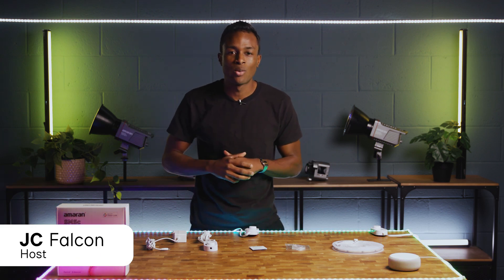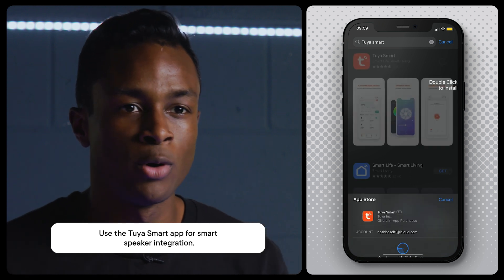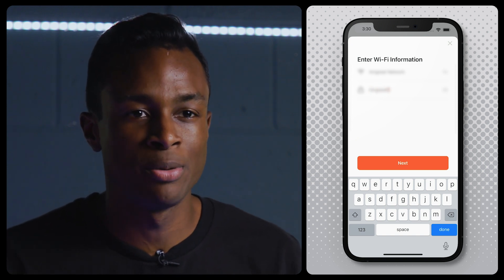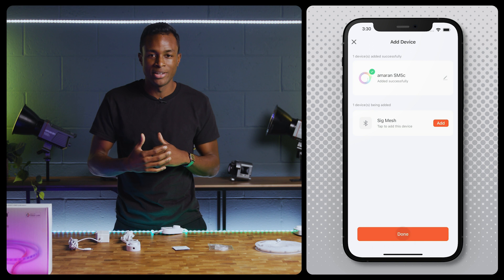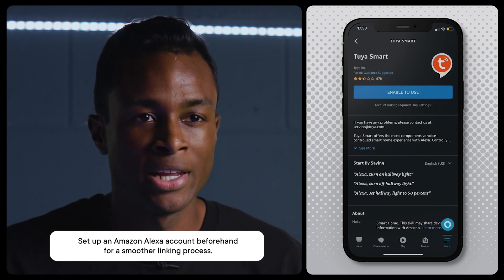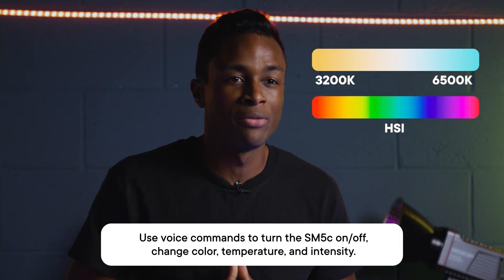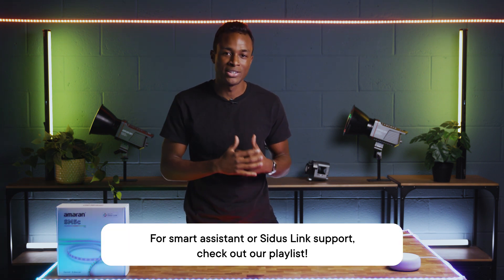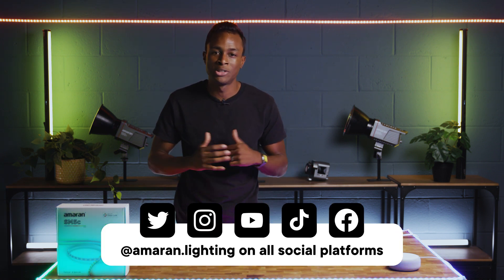amaran SM5c User Guide | How to Connect to Amazon Alexa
Are you wanting to connect your new amaran SM5c to your Amazon Alexa?

Welcome to yet another entry in our series of tutorials for the newest addition to amaran’s growing ecosystem of LED lighting for next-level content creation.

For this episode, we join our Gaffer/Host JC Falcon as he showcases the process behind connecting your strip light to an established Amazon Alexa device within your home studio. Now, you can control your RGB fixture with simple voice commands that offer a straightforward workflow for creators in need of efficiency while pursuing quality.

0:00 Intro
0:14 Downloading Tuya Smart App
0:24 Configuring external controller
0:30 Connecting SM5c to Tuya Smart
0:49 Connecting Tuya Smart to Amazon Alexa
0:56 Binding Tuya with Amazon Alexa app
1:13 Controlling the SM5c with Amazon Alexa
1:20 Voice commands
1:28 Outro